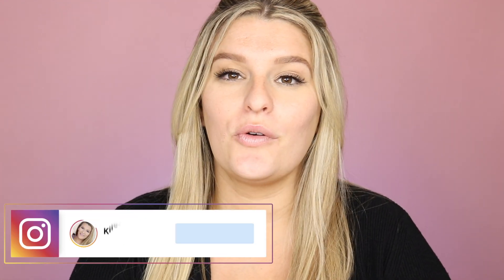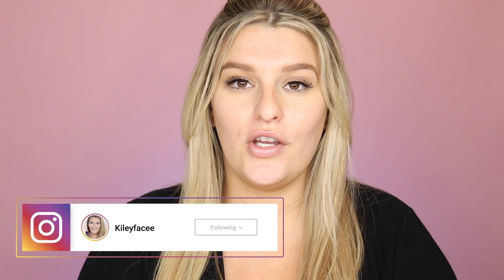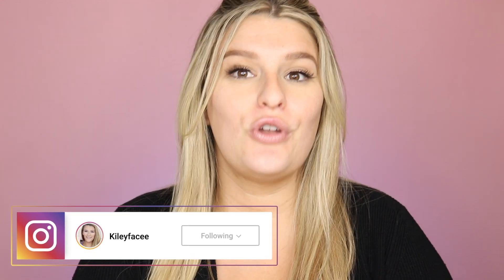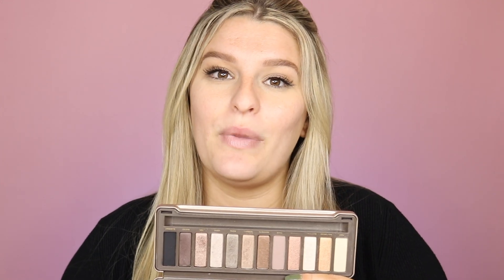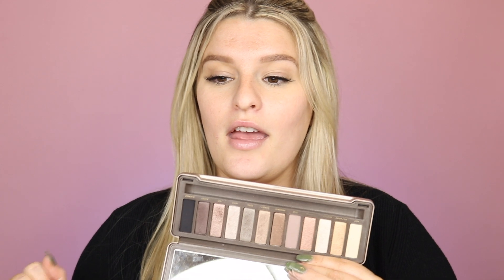November 2020 Favorites | Naked 2 Palette & More!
Here are my November 2020 Favorites
Just a real ass girl making real ass content!
I'm here to give you quality content without all the Youtube drama and facade.

follow me on: instagram & twitter- kileyfacee

PRODUCTS MENTIONED:
Naked 2 Palette:
Eva NYC Dry Shampoo:
Alligator clips:
Tarte Drink of H2O Moisturizer:
Drunk Elephant Lala Retro Whipped Cream Moisturizer:

Laura Mercier has an amazing Ovarian Cancer organization.
you can donate money or buy products where 100% of the proceeds go to the fund.